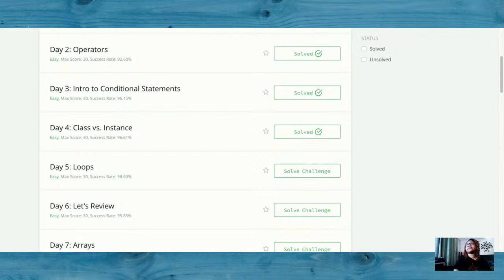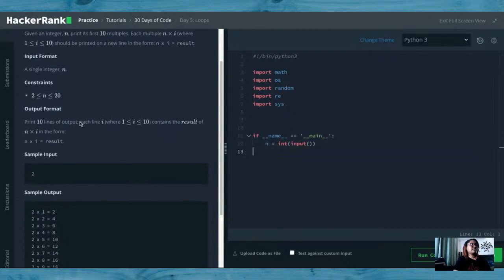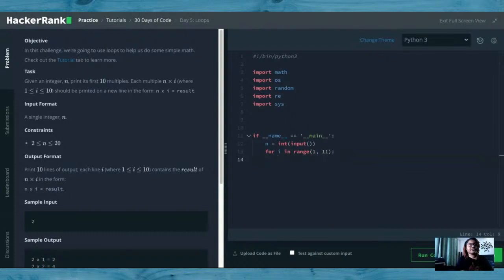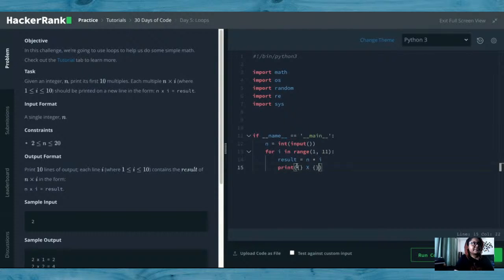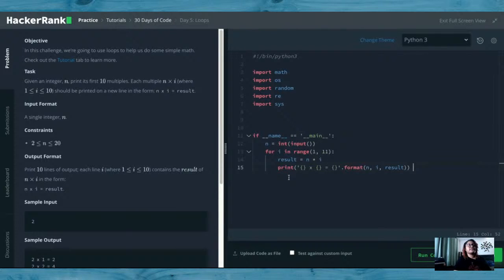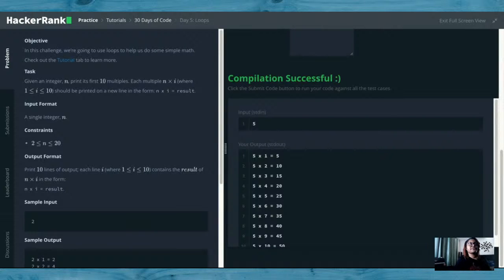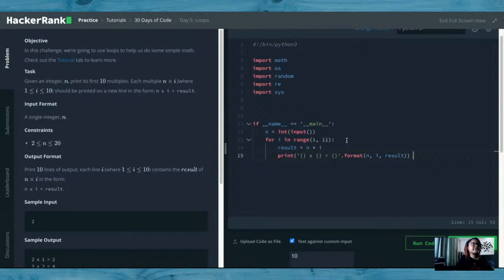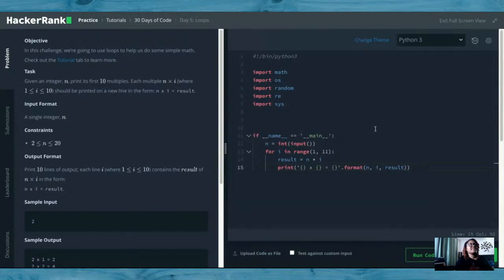HackerRank | Day 5 | Loops | Solution in Python (Live Coding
| | Follow Me | |